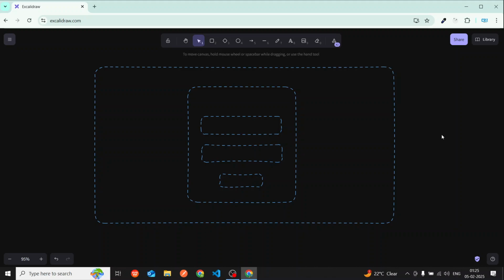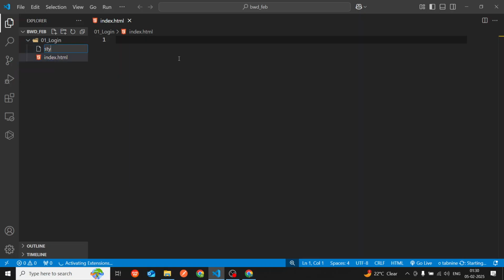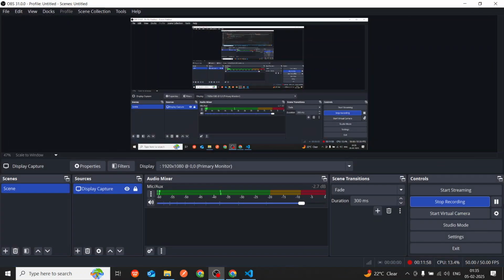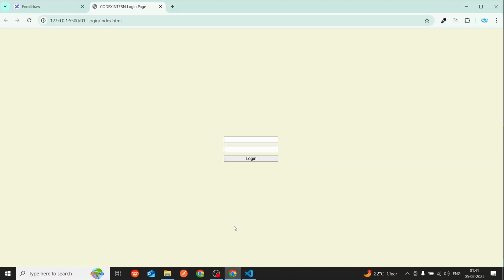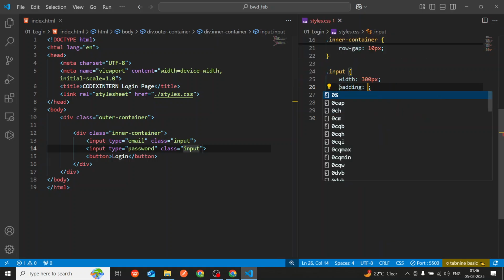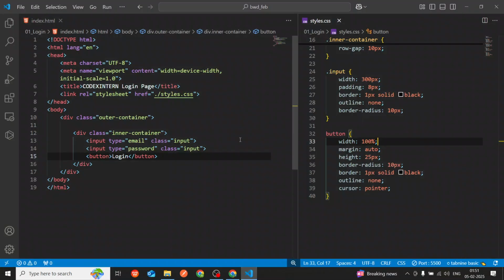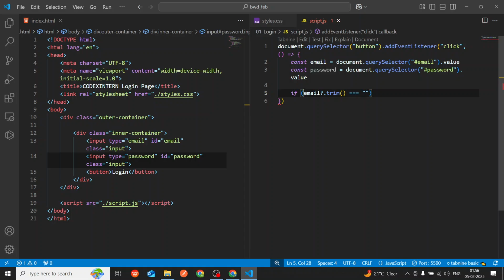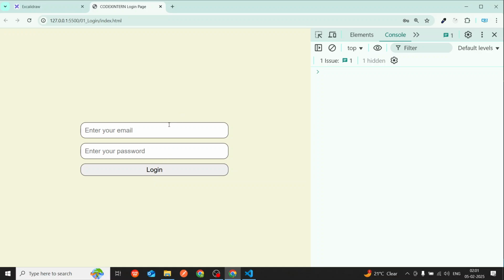Simple login form using HTML, CSS & JS | Basic Web Development Workshop | Day - 1 | CODEXINTERN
Welcome to Day 1 of the Basic Web Development Workshop by CODEXINTERN! 🎉 Today, we’ll be creating a simple yet stylish login form using HTML, CSS, and JavaScript. This session is perfect for beginners looking to understand the fundamentals of frontend development.

🔹 What You’ll Learn Today:
✅ Structuring a login form with HTML
✅ Styling it with modern CSS
✅ Adding basic form validation with JavaScript
✅ Enhancing user experience with interactive elements